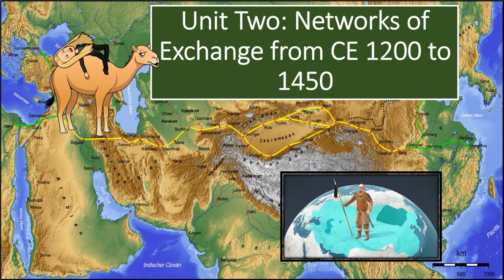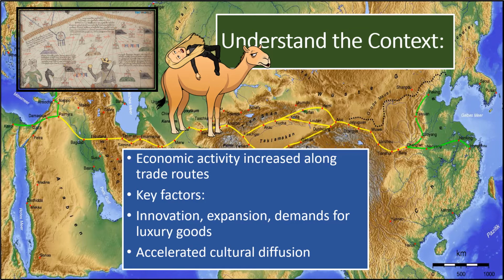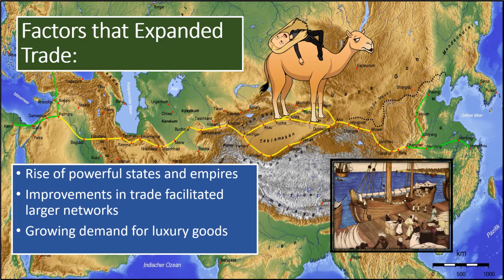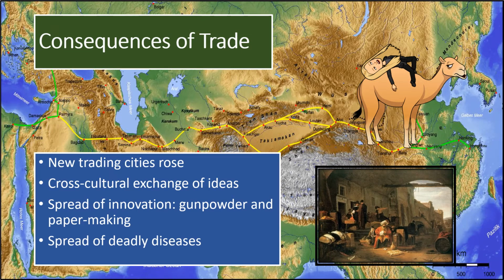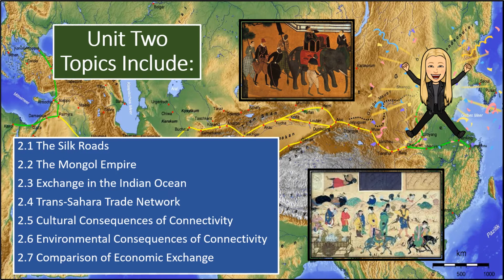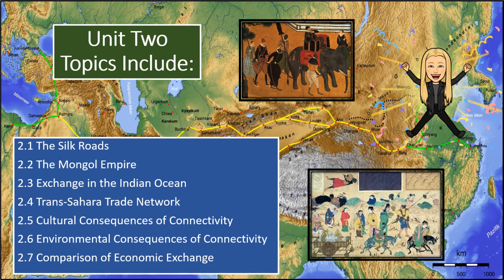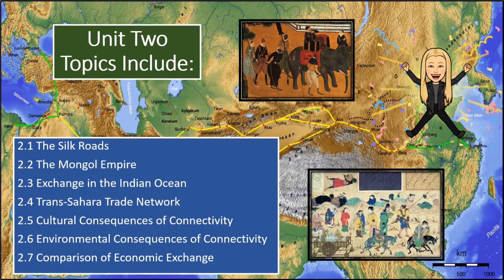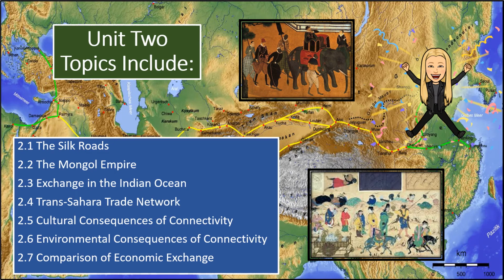Unit Two Introduction Video